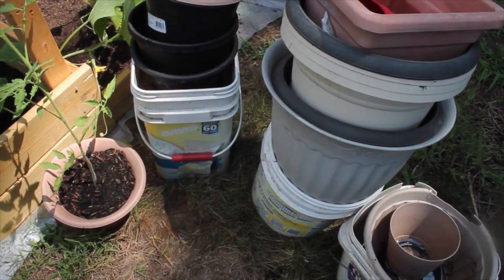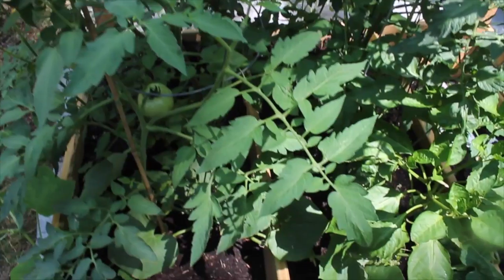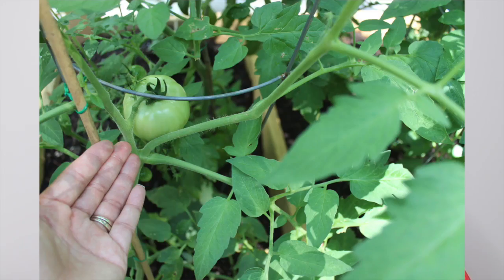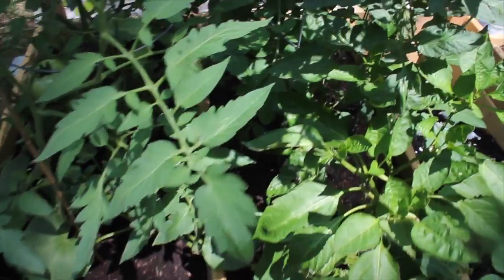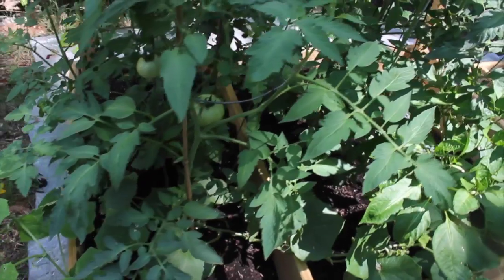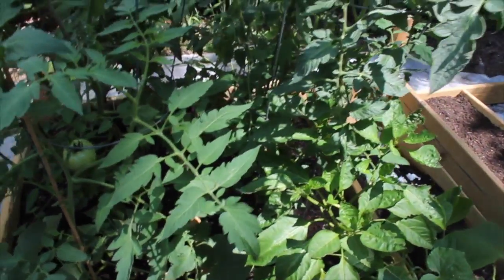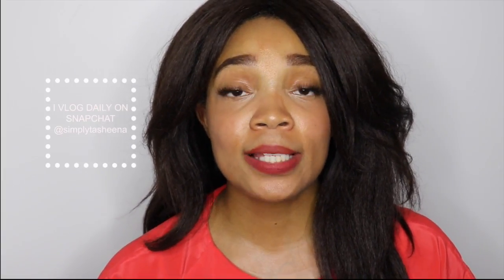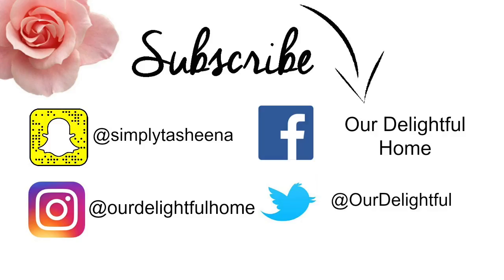My 2016 Vegetable Garden Rant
Hello Friends! Sharing my mini raised bed garden plus asking what items I should plant this fall. A lot of rambling in this video sorry in advance. :)